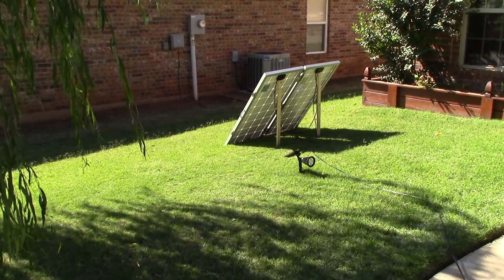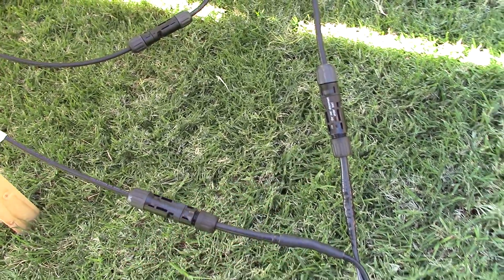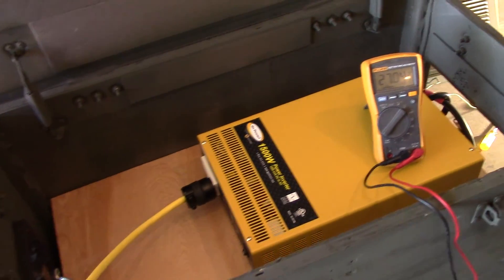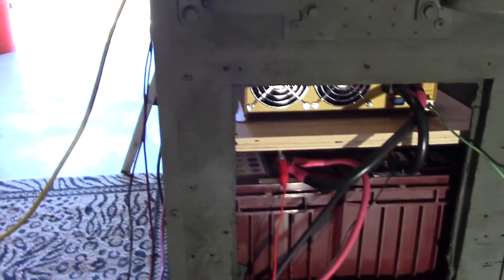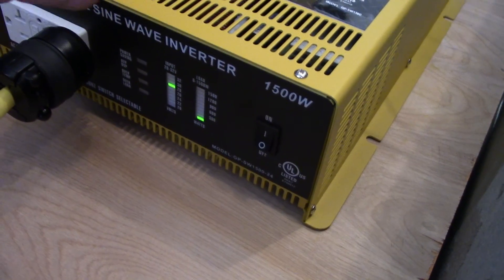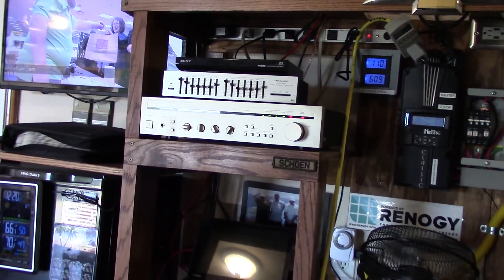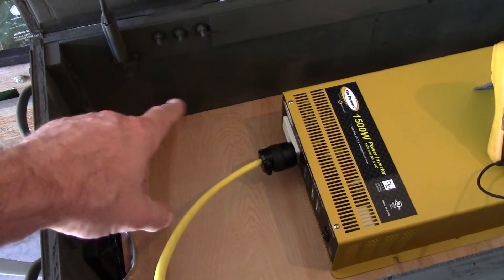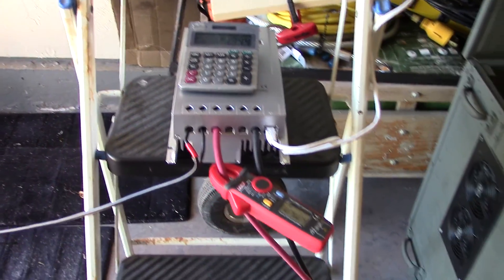DIY portable (transportable "bug out" box) solar generator (Part 4)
This is going to be a transportable 24-volt solar generator...bug-out box. Four batteries, MPPT solar charger, 1,500-watt pure sine wave inverter, and marine grade breakers. Already have two 100w solar panels tested out. Why make one of these? A gasoline generator is great...but, then you have smoke, noise, and long lines to get fuel. The last hurricane...1 million people without power...and price gouging. With this, set up a few solar panels, roll this near your fridge (can be used inside...AGM batteries), hook up a power strip and some extension cables...and viola, you got power. Will need to "conserve" overnight. I designed it for about 2 KW/H of electricity use overnight. There will be some cables laying around...but, so what...the beer stays cold, got the TV, stereo, lights, computer, fan, and coffee maker. Just don't use all at once! It "could" run a small window air conditioner...but, that is about all it could handle. The whole concept is "self sufficient" emergency back-up, prepper, etc-etc. Can also be used for camping, small cabin, homesteading, tailgating, open-air food stand/bazaar/craft stand, outside work-site (will run power tools), LED grow lamps (if your in to that), and mancave/shop. Seen a lot of dudes make an "emergency solar generator" and some are good. But, most are too small to do much. Or, they are imbalanced (too big of an inverter, not enough battery, not enough solar). Mine can handle up to 800w in solar...try to do that with a Yeti Goal Zero 1250.

Blue Sea Systems 187-Series Circuit Breaker (Amazon)
Blue Sea Systems Maxibus Bussbar 6-post (Amazon)

This Channel is NOT a democracy (free speech)...it is my discretion if I want you/your comments here.